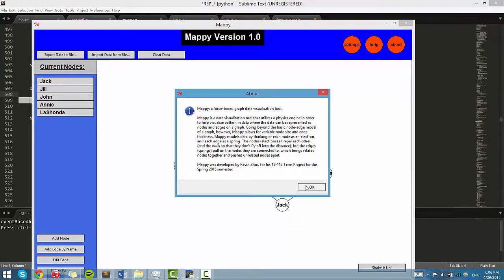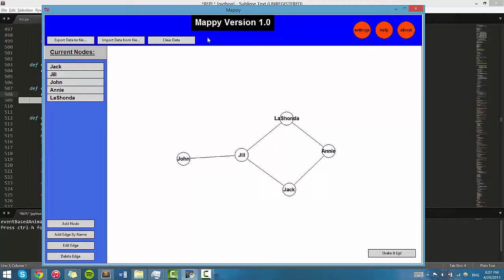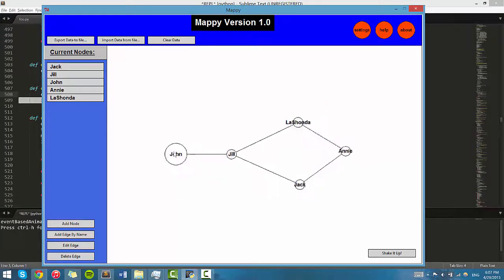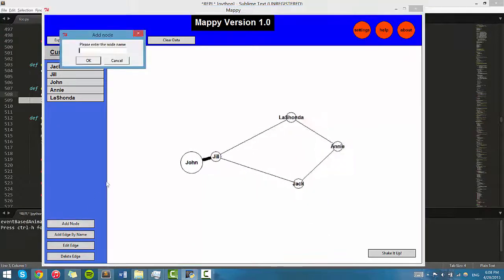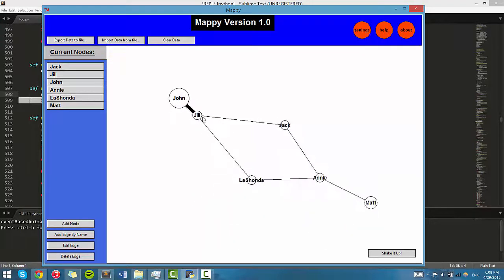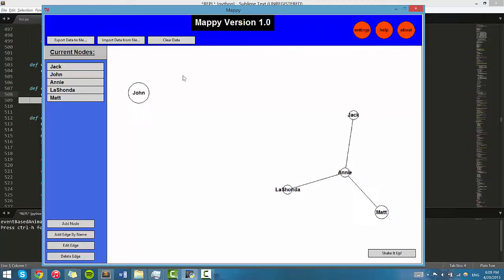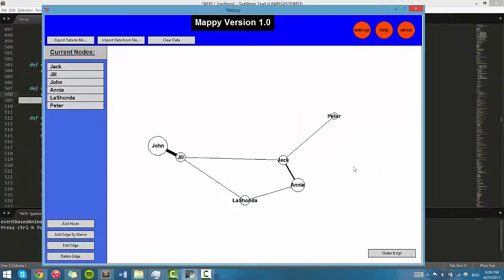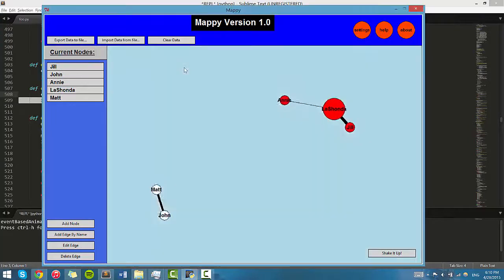Mappy (15-112 Term Project Spring 2015)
Term Project for Spring 2015

Made with Python and Tkinter